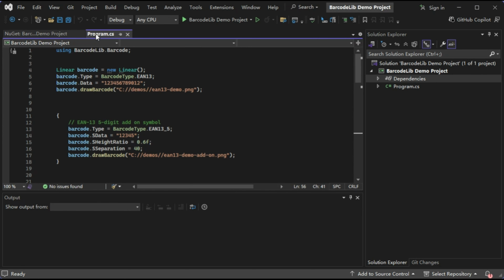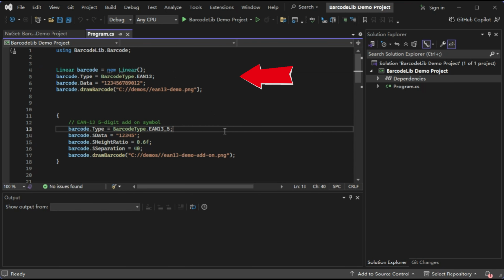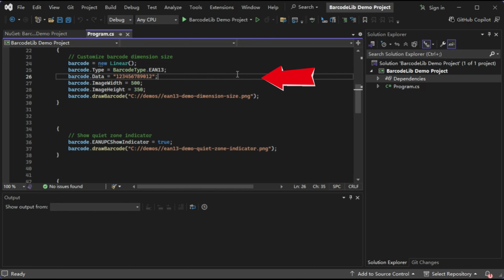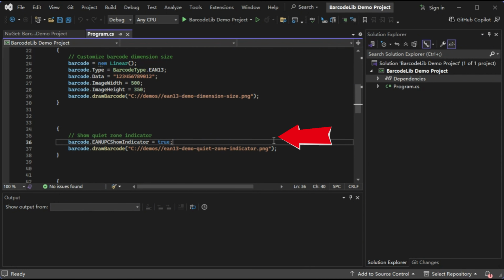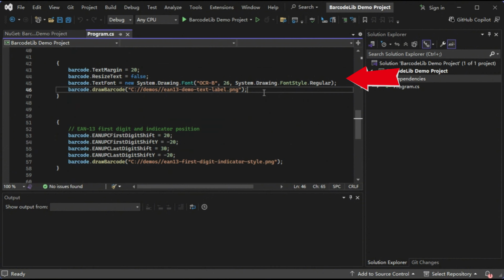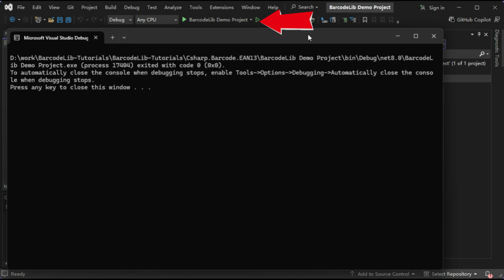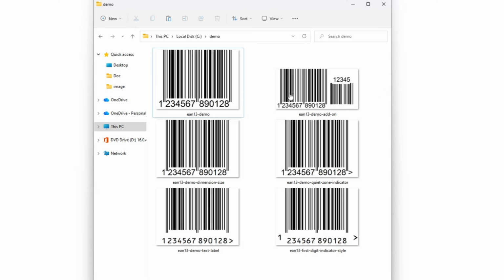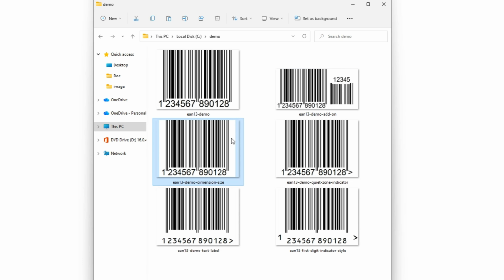How to create EAN-13 barcode using BarcodeLib C# EAN-13 Barcode Generator library?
Hi, Here we will explain how to create, customize, print EAN-13 barcode images using BarcodeLib C# Barcode library in Visual Studio projects.

00:00 Start the tutorial
00:20 Install EAN-13 barcode library to the .NET project
00:32 C# sample code to create EAN-13 images in Visual Studio application
02:48 Review the printed EAN-13 barcode image files

Introduction
BarcodeLib.com provides mature C#/VB.NET barcode generator library to encode, decode QR Code, Data Matrix, Code 128, EAN/UPC and other matrix, linear barcode images for C# ASP.NET, MVC, Windows Forms, WPF web and desktop applications.